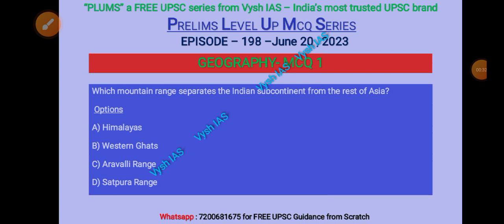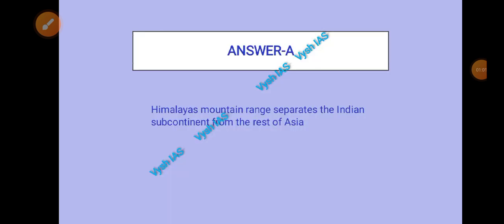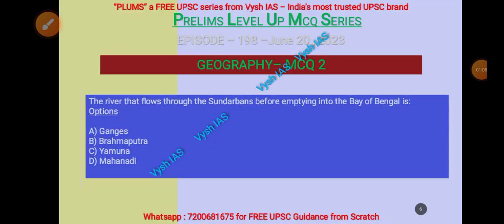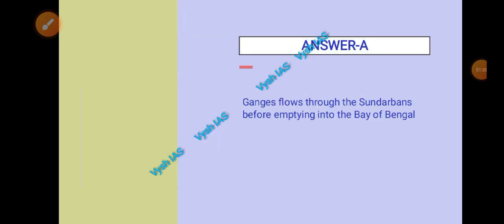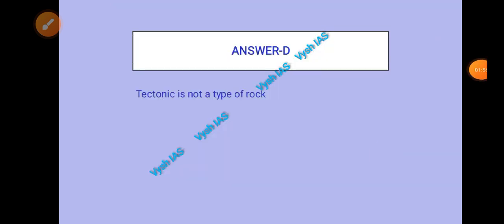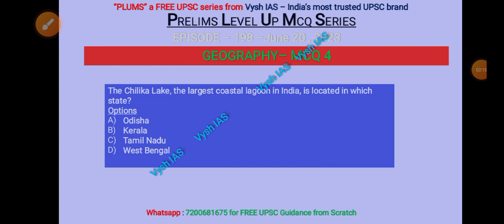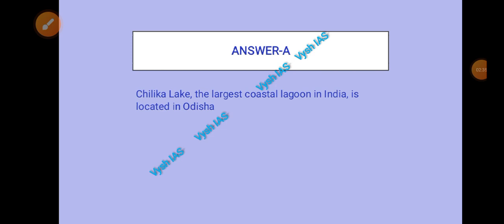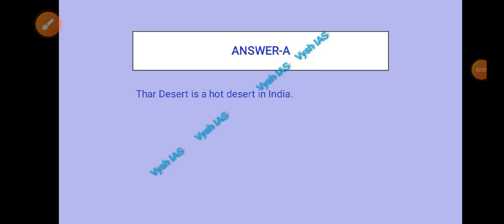Vysh IAS PLUMS - Episode 198 - Environment | UPSC Prelims Test series | UPSC Prelims daily mcqs free